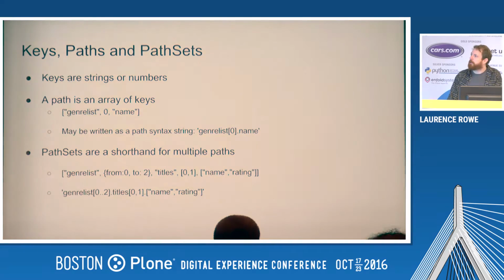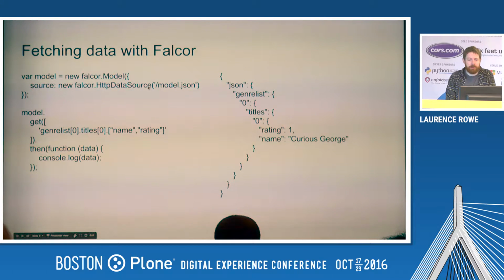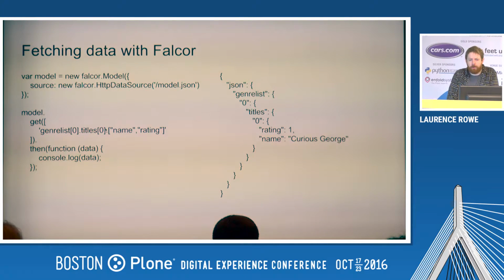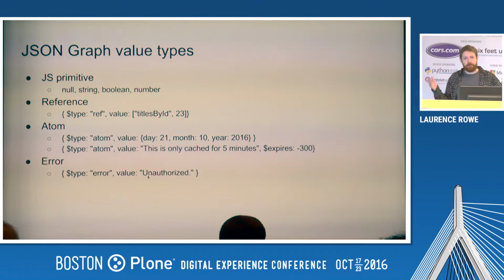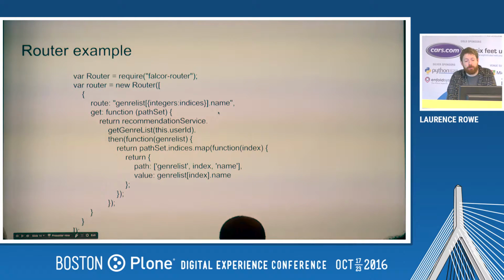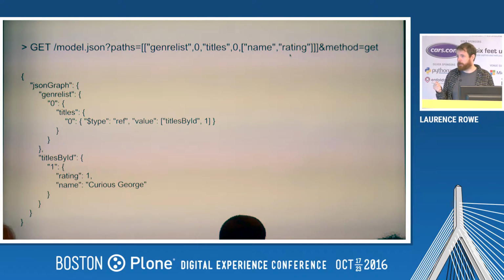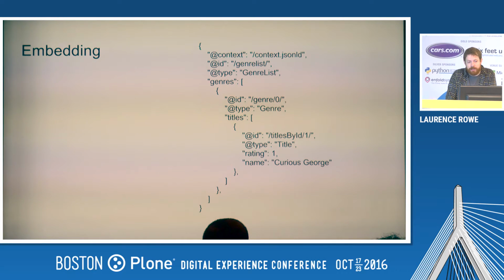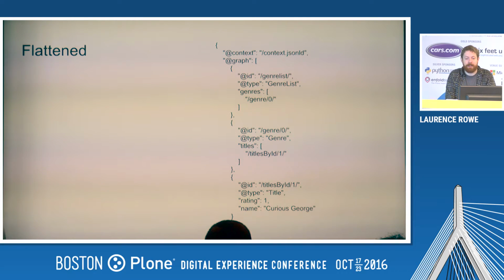Day 3: Flexible Data Access with Graph APIs, by Laurence Rowe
With the digital experience spanning multiple platforms, we need data access APIs that support a variety of user interfaces built in different technologies. October 21, 2016.